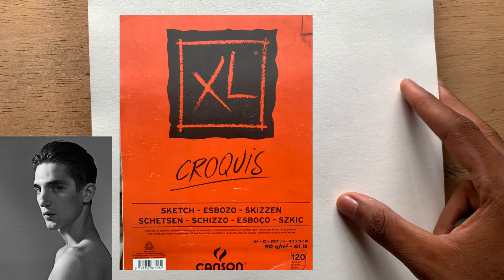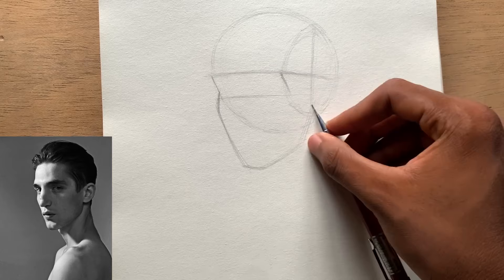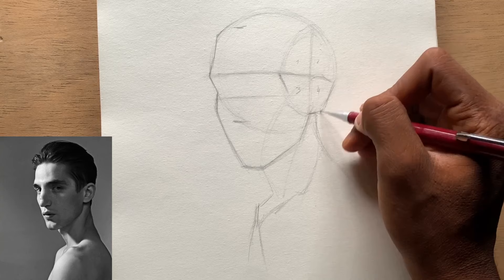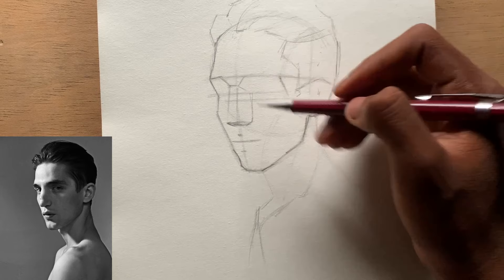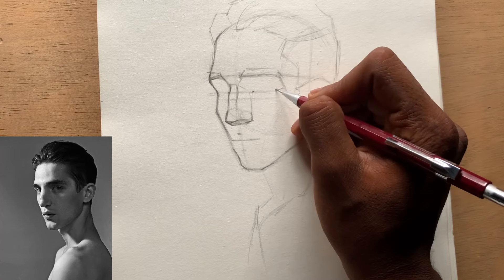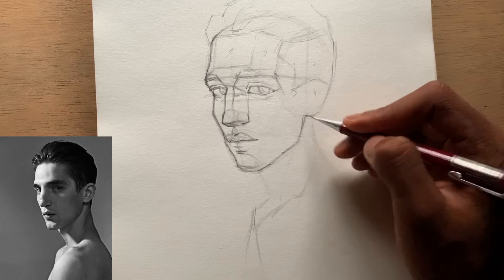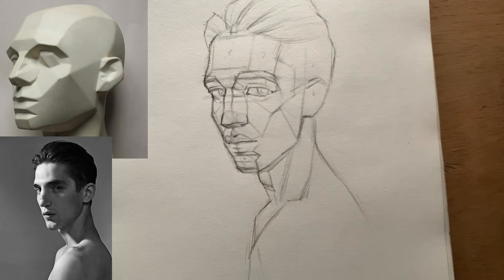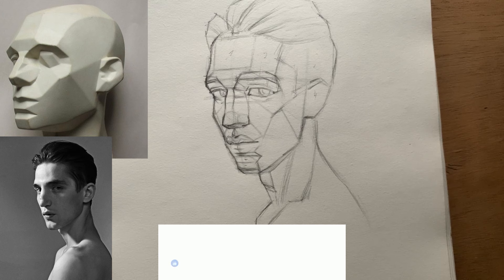Drawing using the Loomis & Asaro method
The Sketchbook I use
Kneaded eraser

Reference Photo: Anatol Modzelewski
Asaro head models from Pinterest

Sound track at the end of the video:
Astroblk - Nothing Really matters that much to me anymore